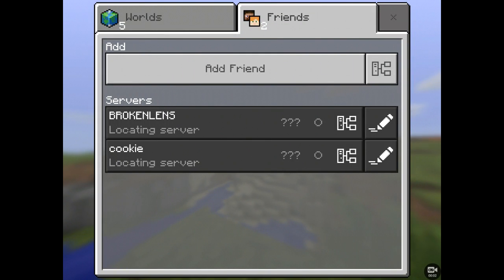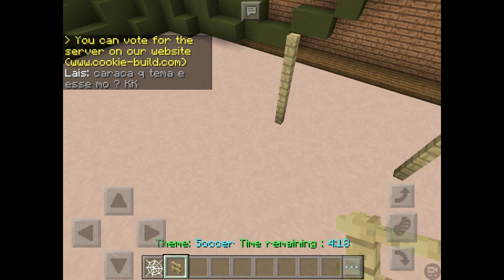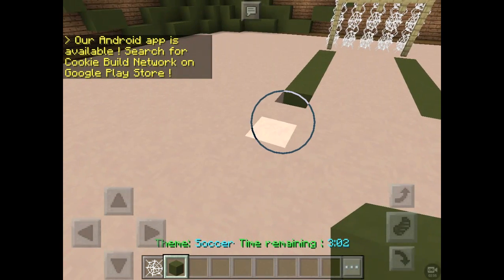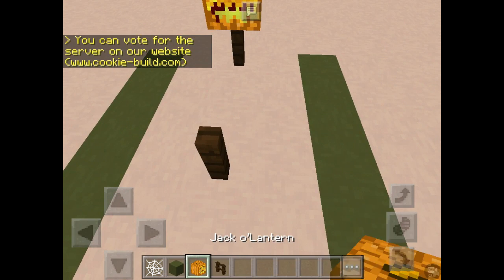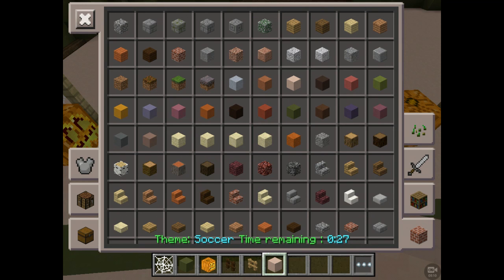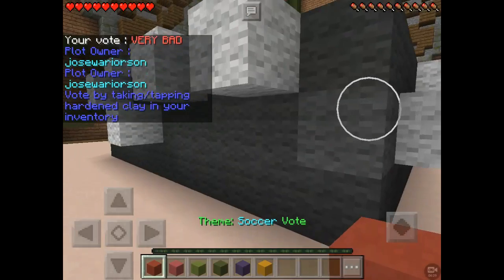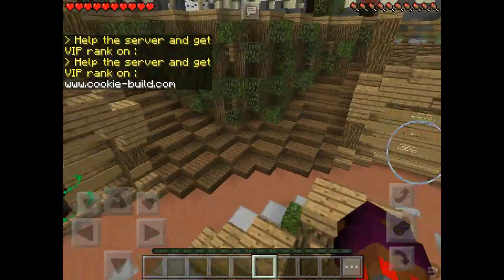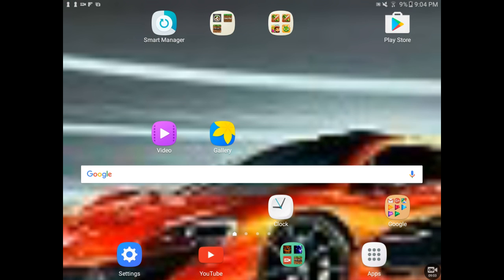MINCRAFT BUILD BATTLE THE SOCCER GAME OH NO